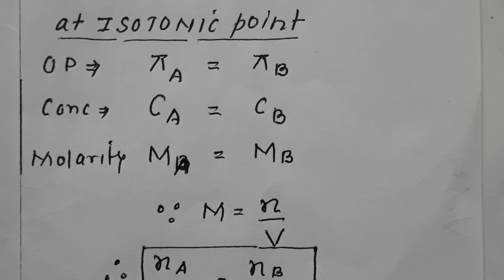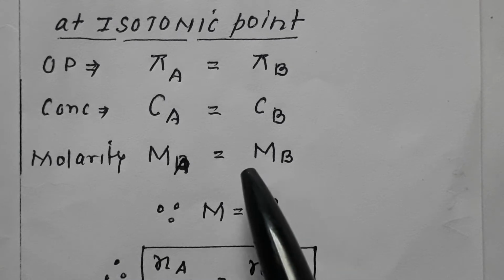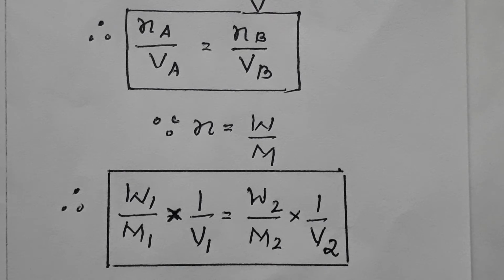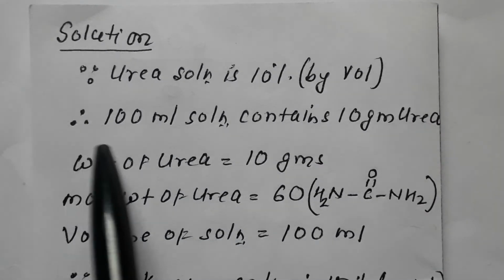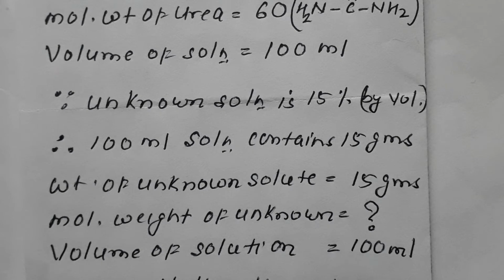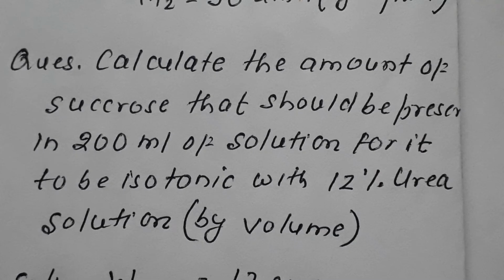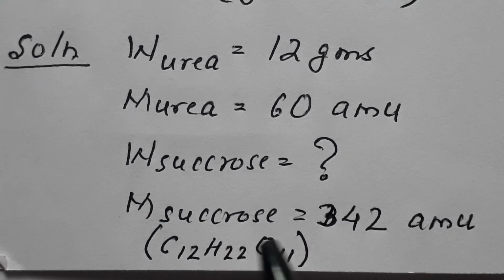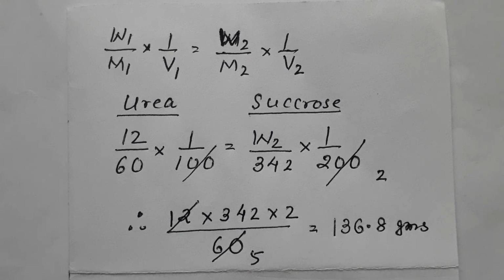ISOTONIC SOLUTIONS - NUMERICAL APPROACH